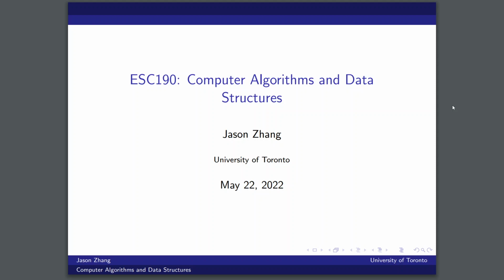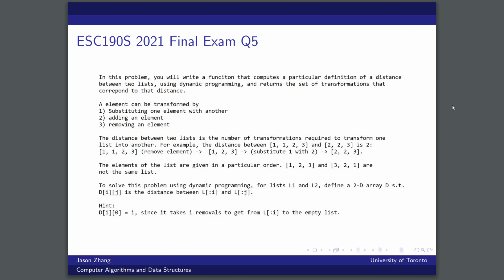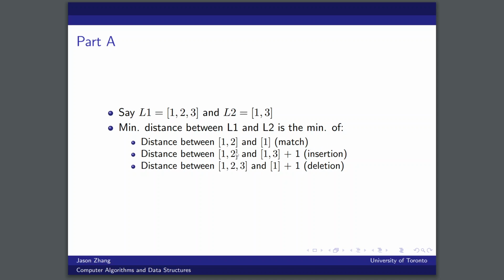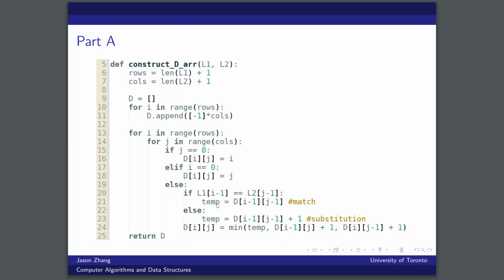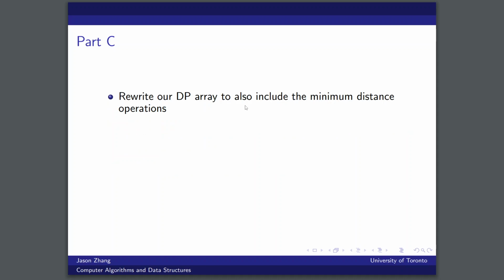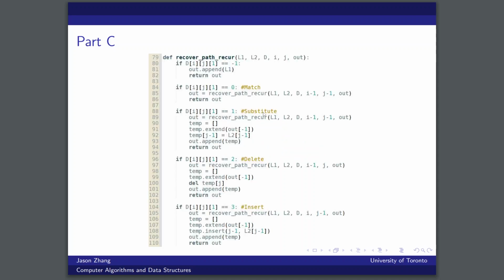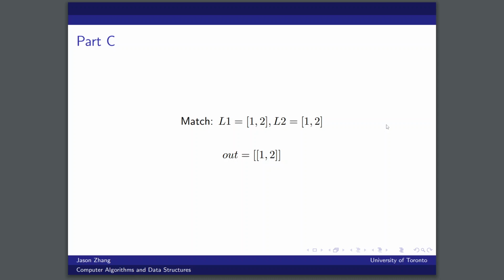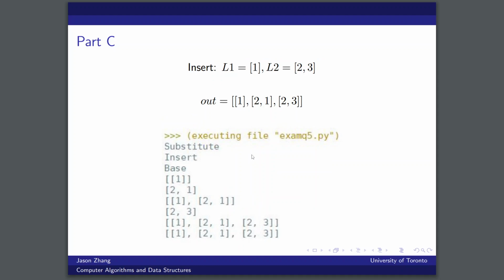UOFT ENGSCI RECAP #9: ESC190 (COMPUTER ALGORITHMS AND DATA STRUCTURES)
Date of Recording: May 22, 2022

Credit to Prof. Michael Guerzhoy for the course and final exam content.

00:00 - Intro to ESC190
01:43 - Final Exam Q5
03:32 - Part A
04:26 - Part A Solution
09:38 - Part B
09:51 - Part B Solution
10:12 - Part C
10:39 - Part C Solution
18:49 - Acknowledgements